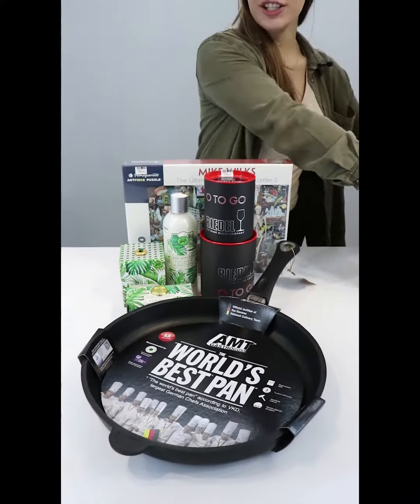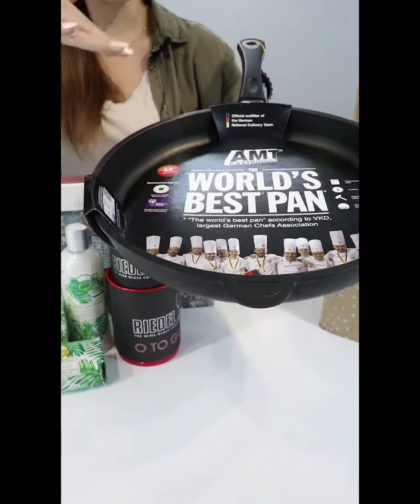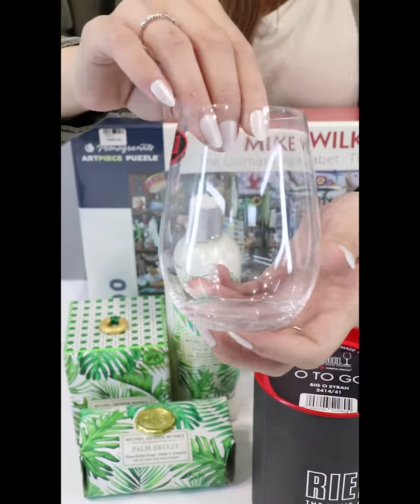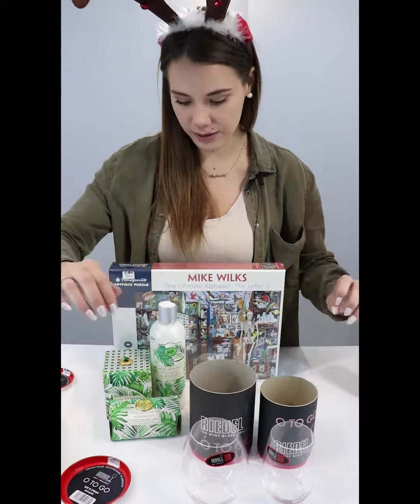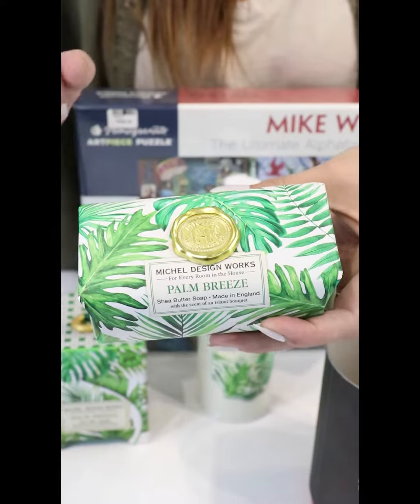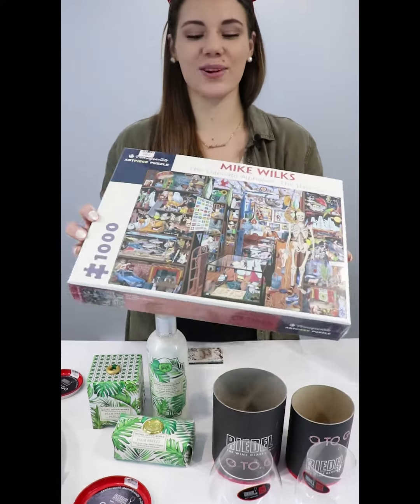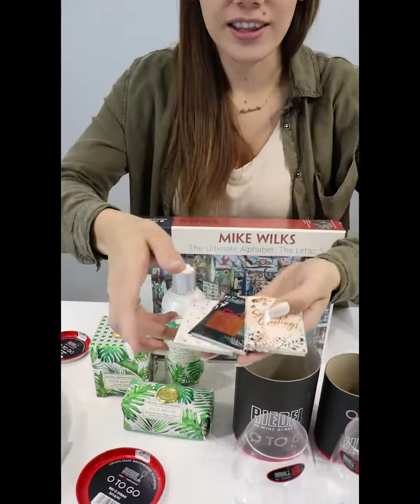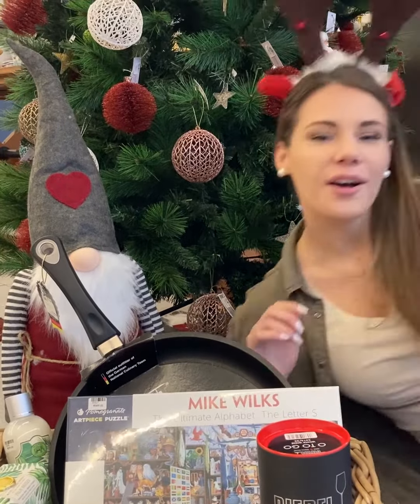Unbox all things Christmas at Metelerkamps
Visit the Knysna Shopping Quarter. Best shopping experience ever!